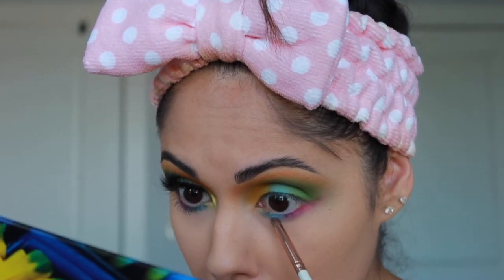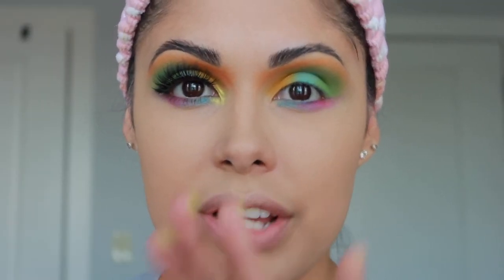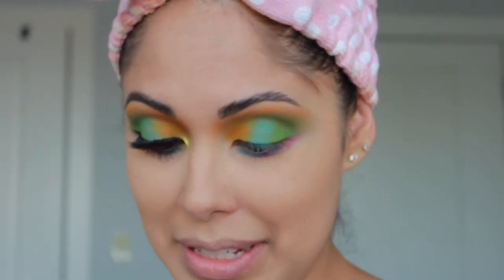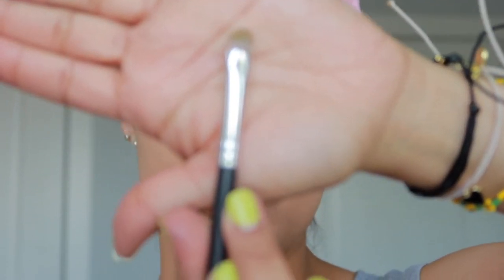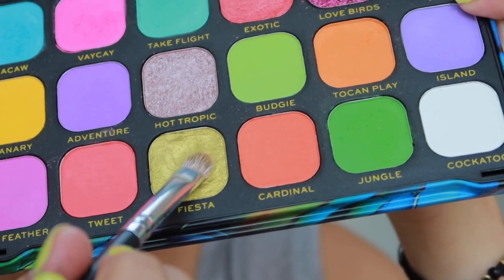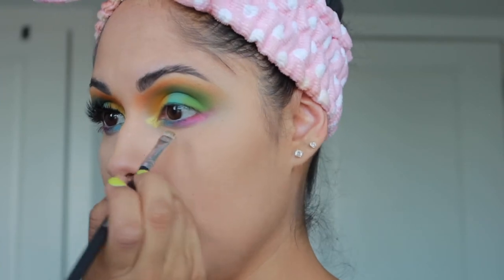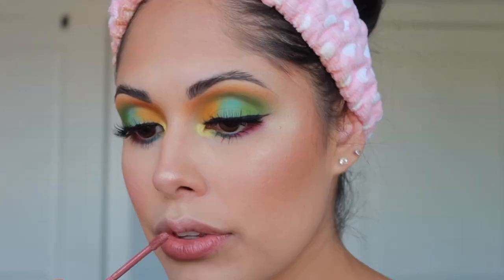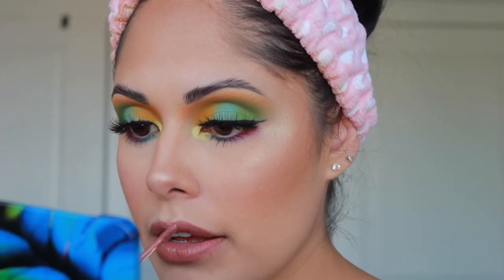COLORFUL EYESHADOW TUTORIAL!!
Hey everyone!! Being in a funk is no fun. So what better way to get your mind off of things than to have some time for you?! Join me as I dive into some color!
Remember show yourselves some love!!

Xx,
Kim

Products used:
Foundation: Covergirl Clean Fresh Skin Milk
Concealer: Tarte Shape Tape
Setting powders: E.l.f HD powder and Maybelline Fit me setting powder
Brows: PatrickTa Shape Brow
Eyeshadow Palette: Makeup Revolution Birds of Paradise
Eyeliner: Kat Von D tattoo liner
Eyelashes: Eyelure in style Mastique
Bronzer: Anastasia Beverly Hills powder bronzer
Blush: MAC
Highlighter: Jaclyn Hill Cosmetics and Fenty Beauty
Lips: Morphe Lipstick Jealousy and Lipgloss Pixie